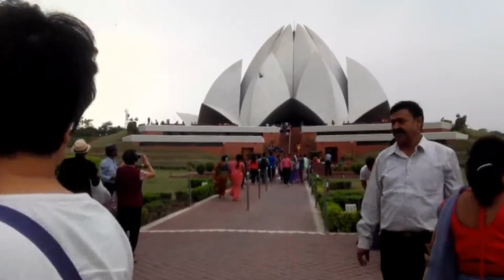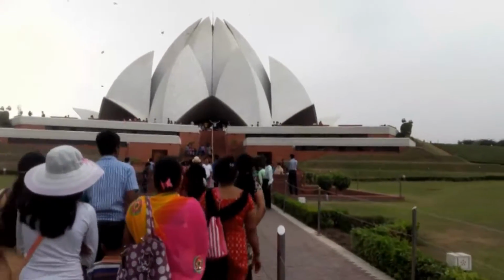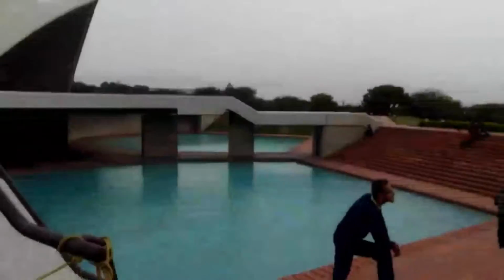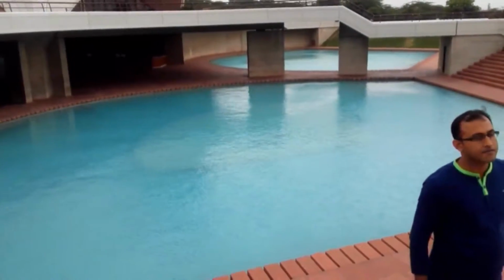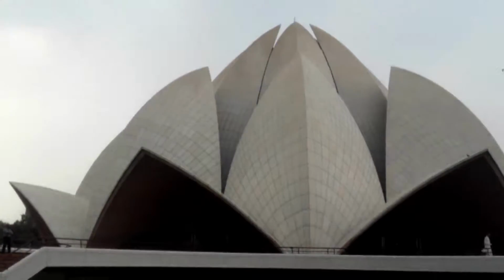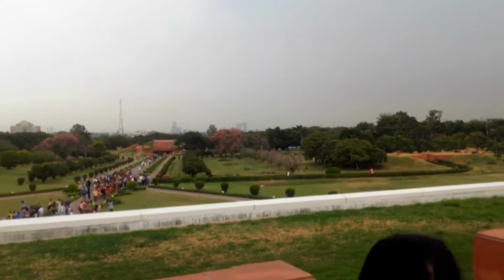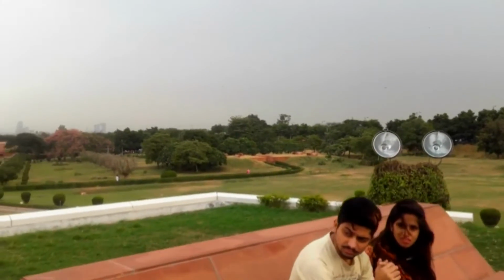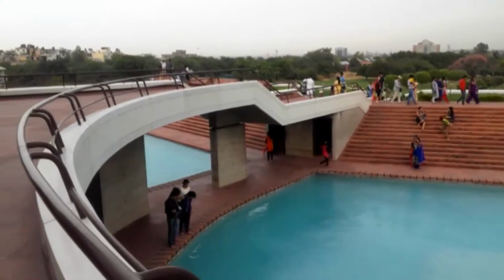Bahai Lotus Temple, New Delhi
Join Georama Influencer & Virtual Guide extraordinaire, Henna Ahuja on a Virtual Walk through The Lotus Temple. Last of the seven Baha’i temples built around the world, this one resembles a Lotus Flower. The Baha’i Temple in India displays the richness of imagination of the architect who chose the lotus as the symbol common to Hinduism, Buddhism Jainism and Islam. The 27 petal like structures with three in a cluster form the nine entrances which suggest that people from various directions gather at a common place to meditate and aims to bring all faiths together.